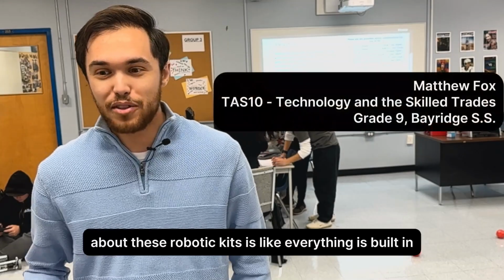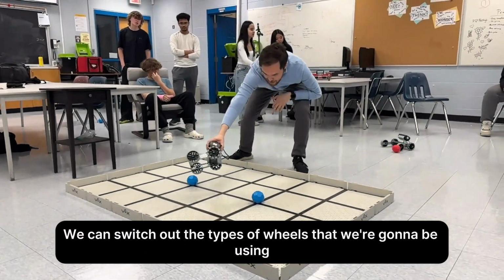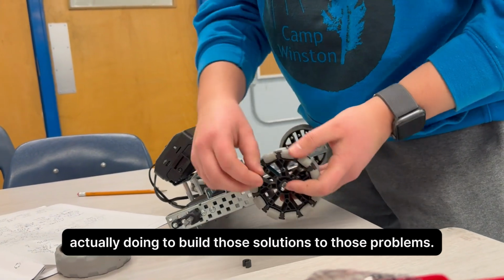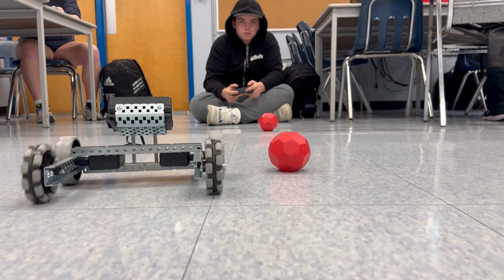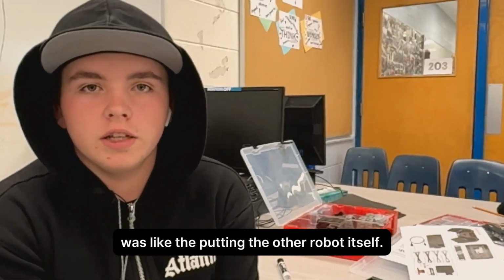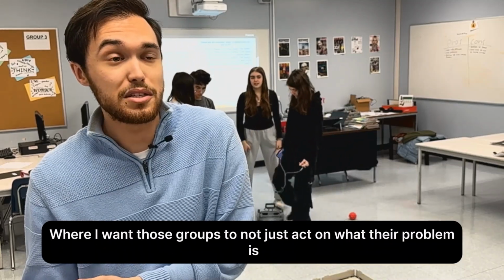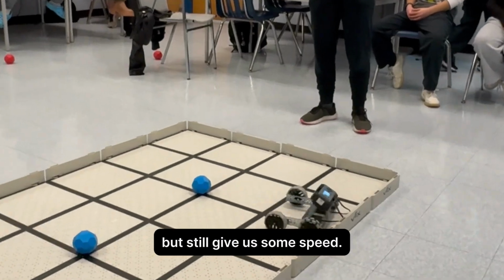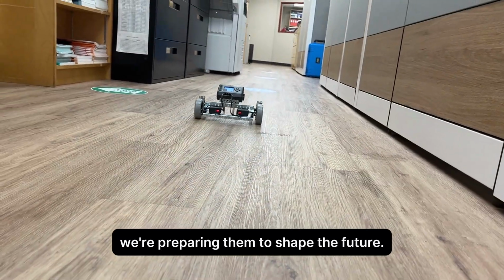LLF STEM Kits: VEX Robotics at Bayridge Secondary School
The Limestone Learning Foundation (LLF) is proud to fully fund this initiation, providing robust STEM kits for students in Grade 9 and 10 Technology Courses at all 10 secondary schools in the Limestone District School Board in the amount of $250,000. These kits extend student learning aligned with the new TAS10, and TAS20 - Technology and the Skilled Trades Grade 9 and 10 Technology courses. They are compulsory credits and help to fulfil the technology graduation requirement as part of the Ontario Secondary School Diploma. There are several additional Grade 9 and 10 courses where students would also have opportunities to access the LLF STEM kits in Communications Technology, Technological Design, and Green Industries, to name a few. The kits were delivered to schools in the fall of 2024,